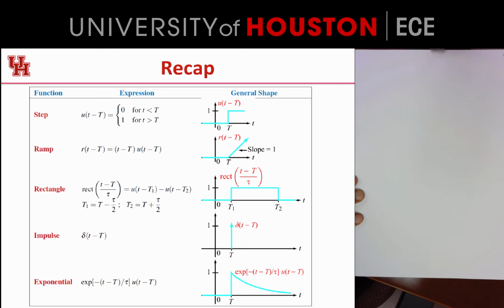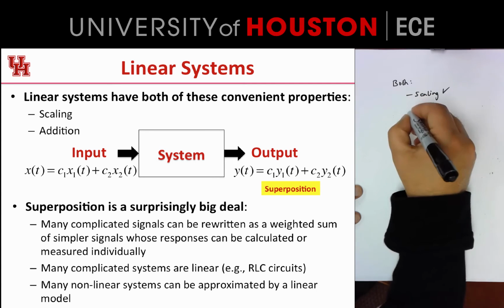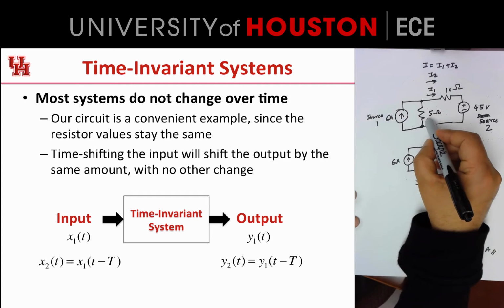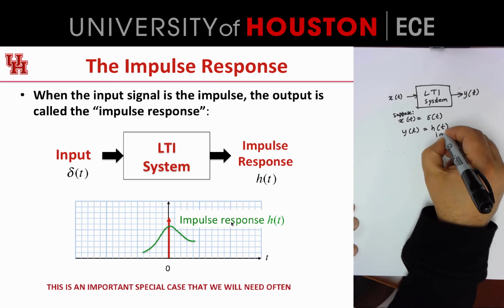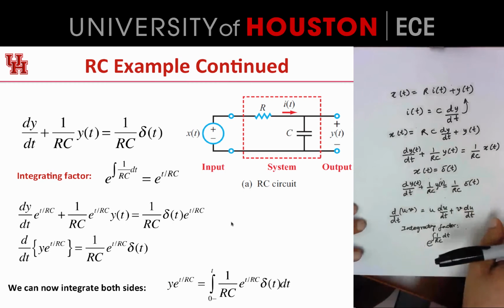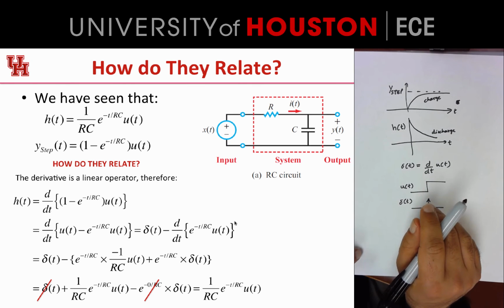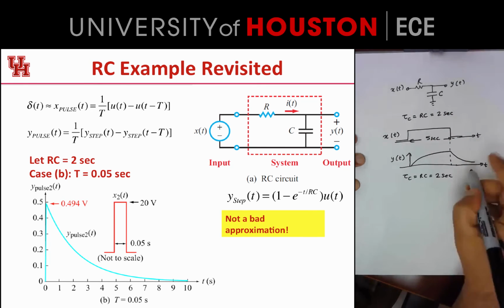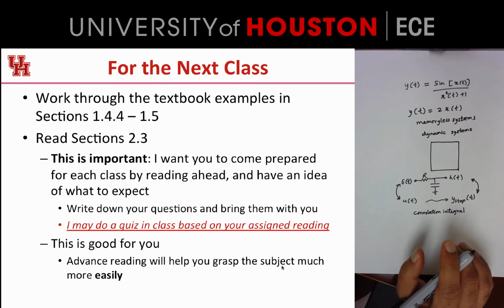ECE 3337 Lecture 4 (Linear Time-invariant Systems)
This video lecture introduces you to linear time-invariant systems. Reference: Chapter 2 of the Ulaby and Yagle Textbook. Hope you find this supplementary recording useful. This material is intended for students in the course ECE 3337 Signals and Systems Analysis at the University of Houston.